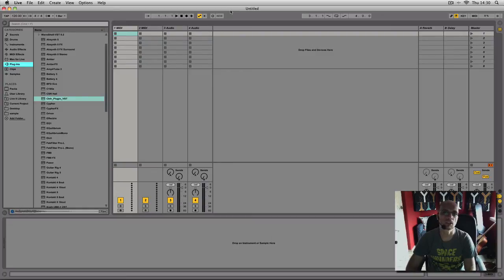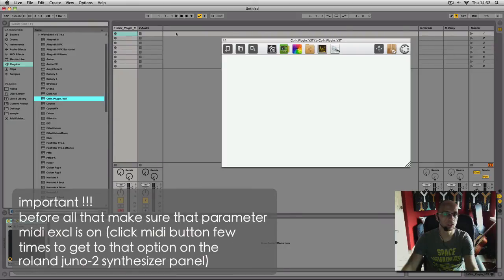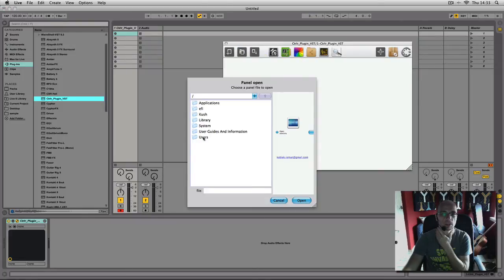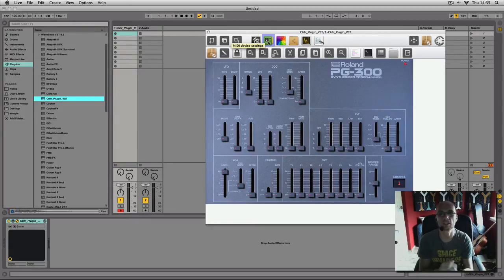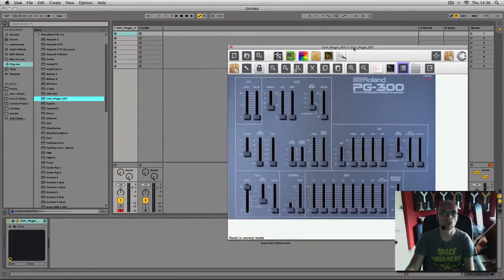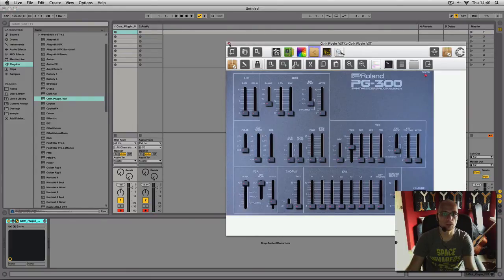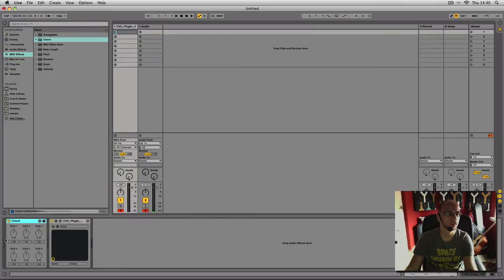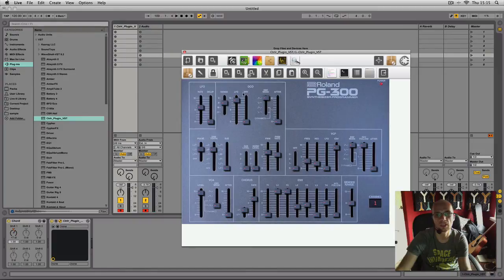Roland Alpha Juno 2 demo / midi plugin configuration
Quick overview of how to setup a midi plugin configuration to run Roland Alpha Juno 2 inside any DAW followed by a short demo.

Regards

Wojtek